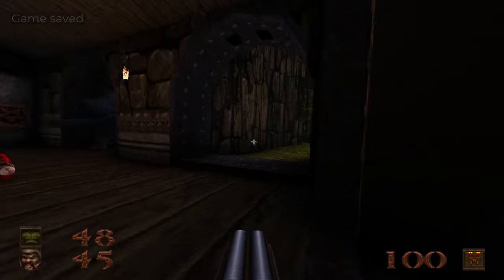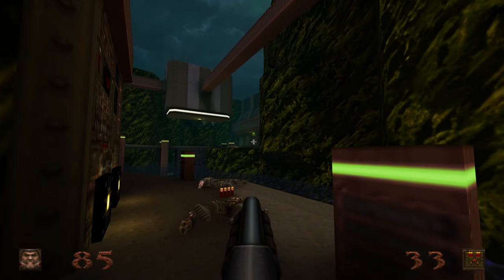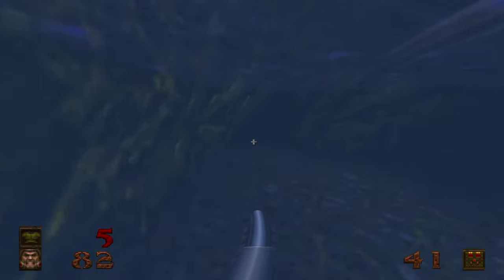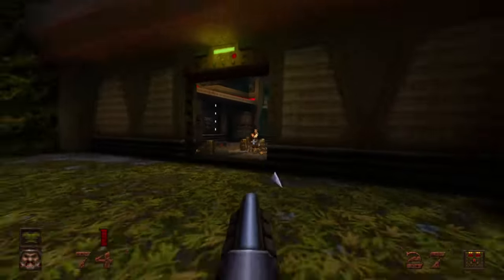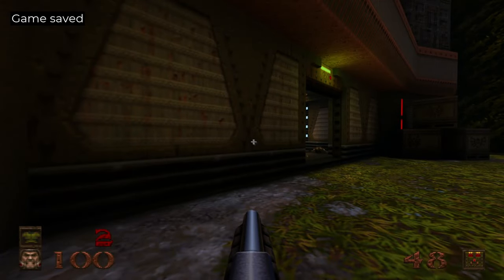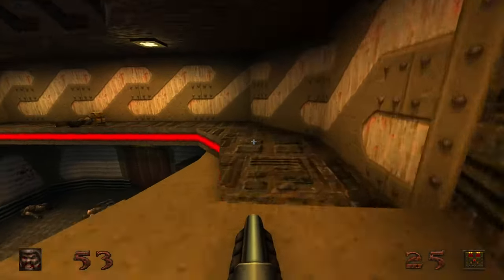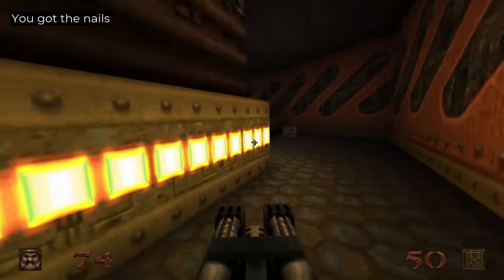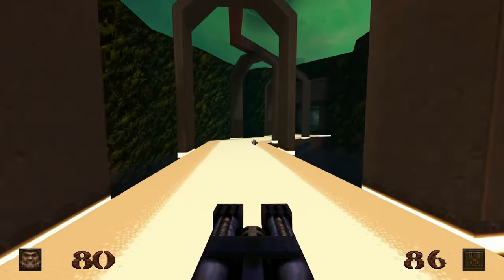🎮 Let's Play 🎮 Sacrilege Quake - Shamblers and Nailgunners!? The Brutal Journey Begins...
And it's a pis... shotgun start each level!

The Outro Music is Sergei Mantis - Sea Breeze Opening

Opening - 0:00
Base Instinct - 0:07
Lightning Guard - 16:47